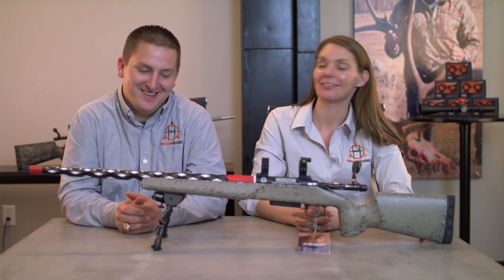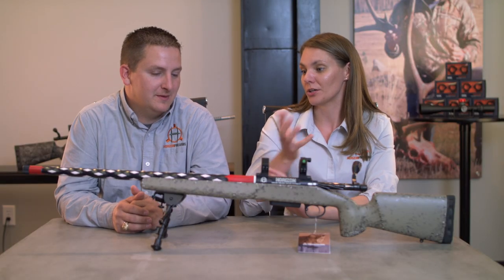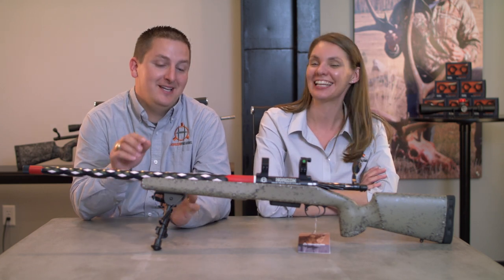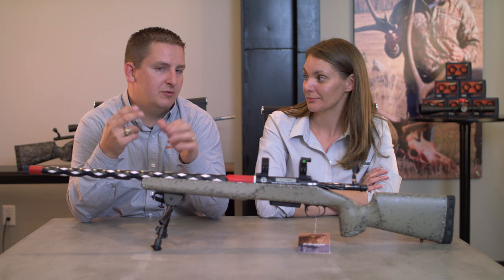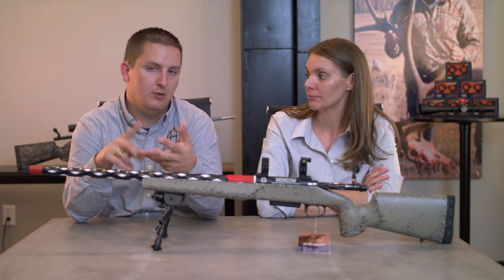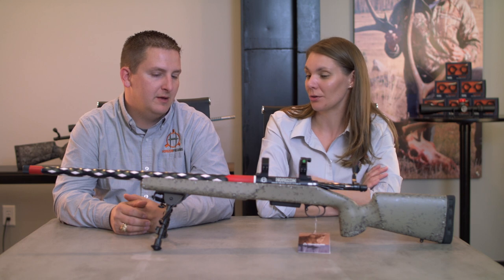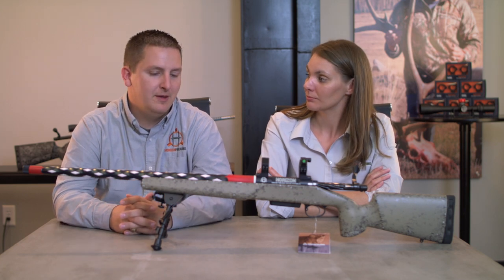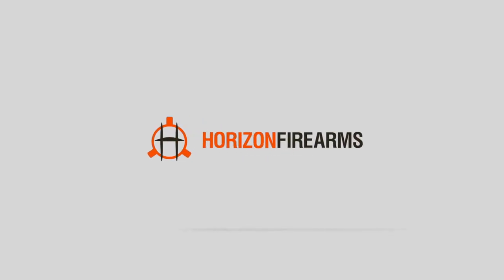What Does Barrel Fluting Do For Your Rifle? | Horizon Firearms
What is the purpose of barrel fluting and does it affect accuracy?